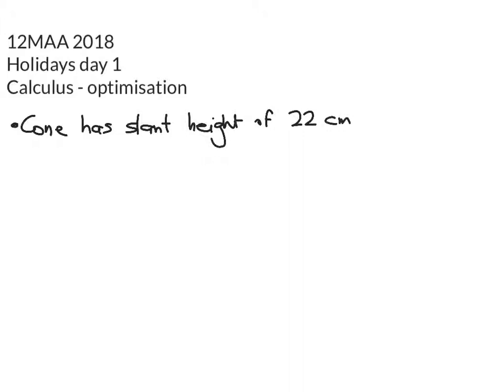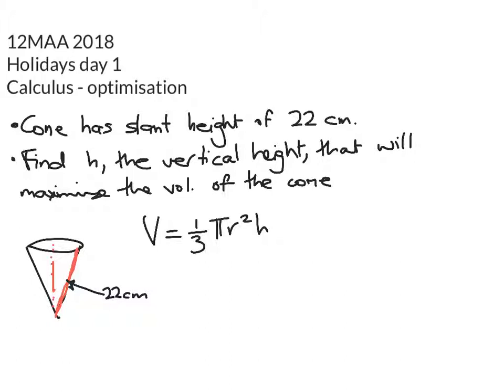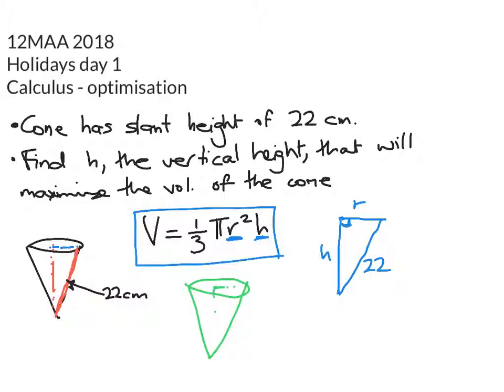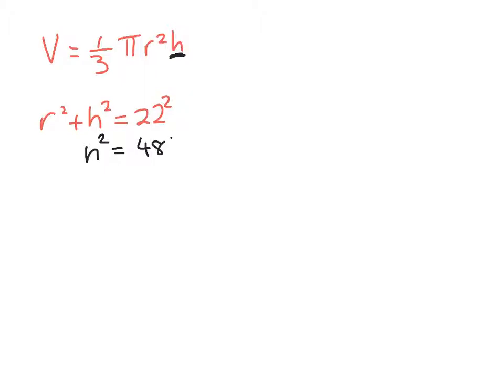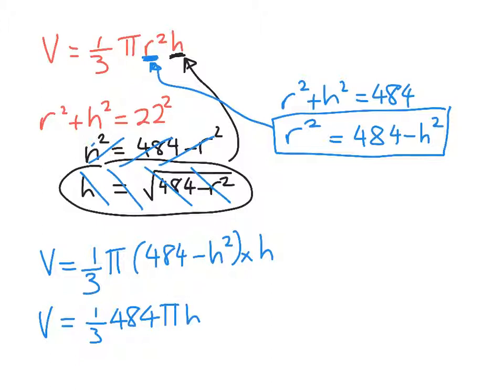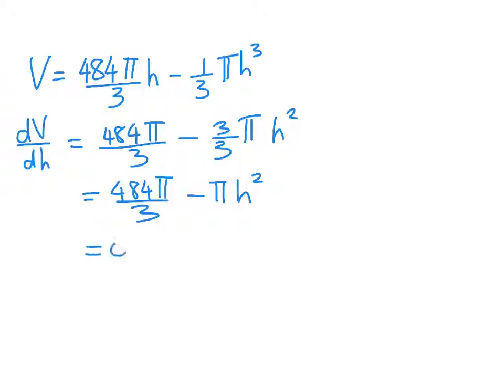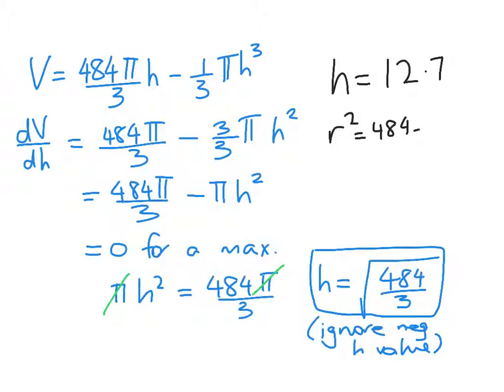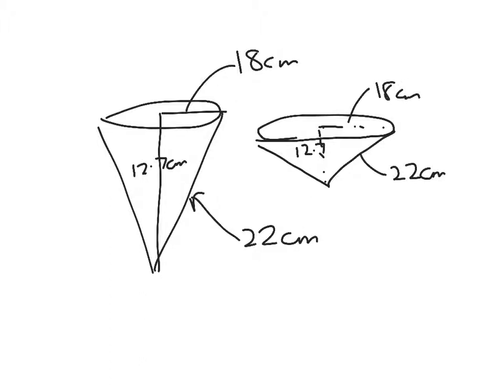12MAA 2018 Calculus - optimisation - holidays Day 2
Optimisation. Cone with slant height given.